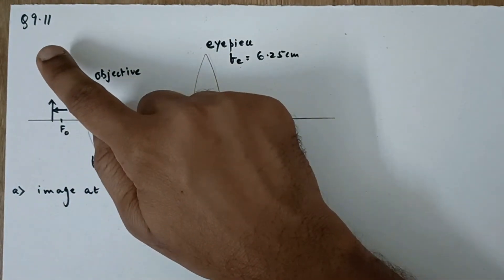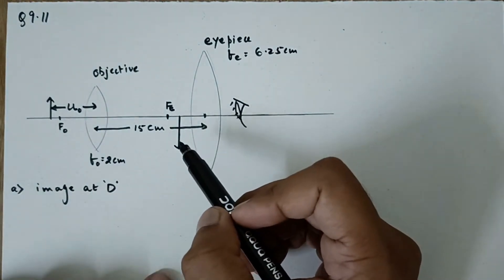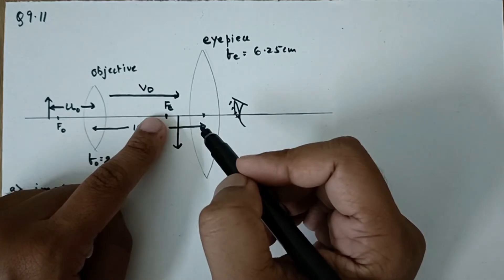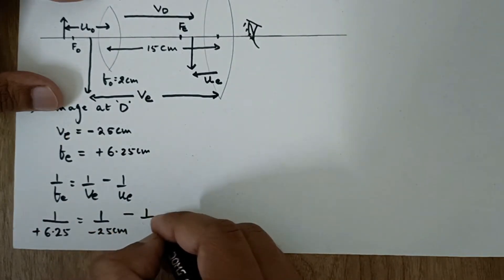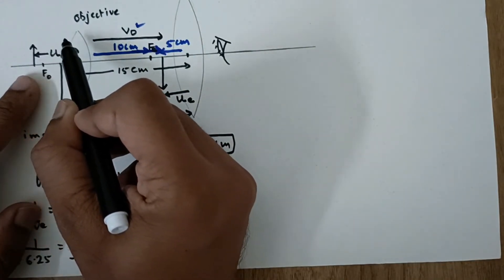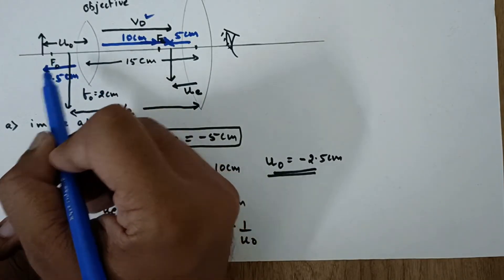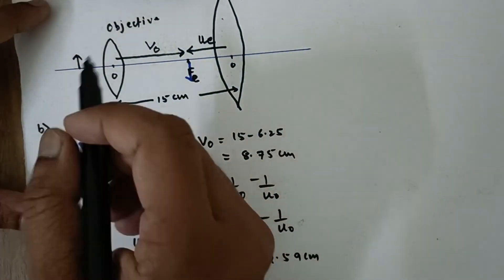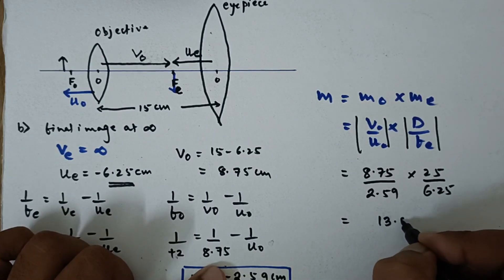Q 9.11 Solution Ray Optics| CBSE Std 12 Physics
Best channel to learn science and NCERT solutions